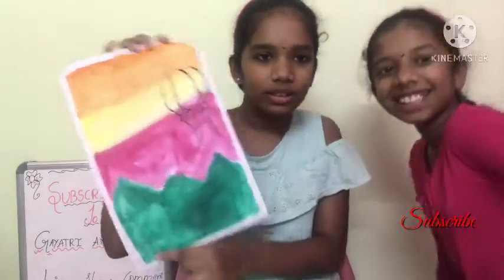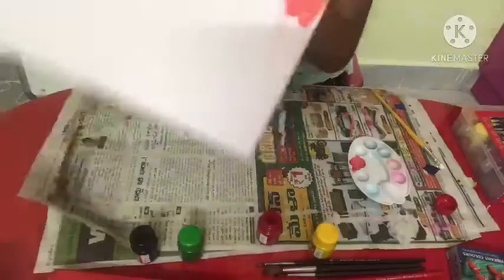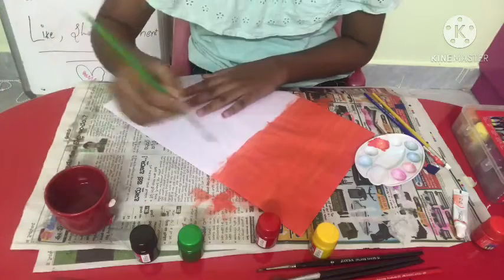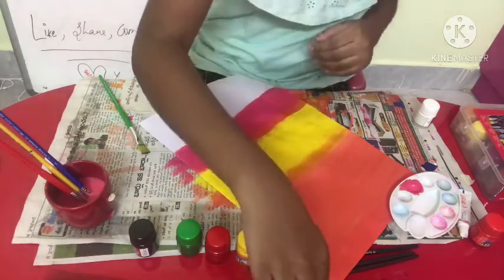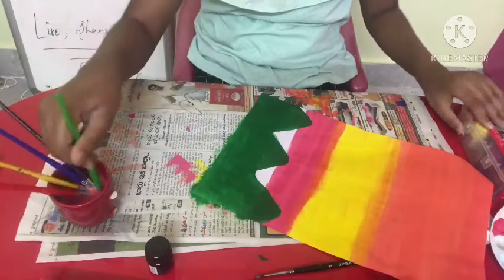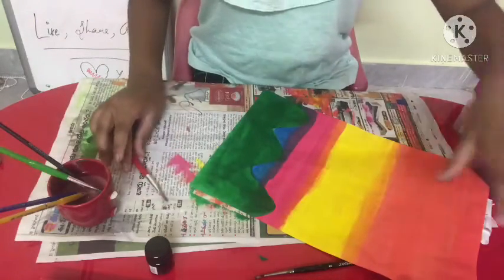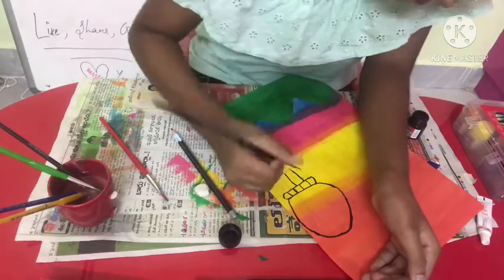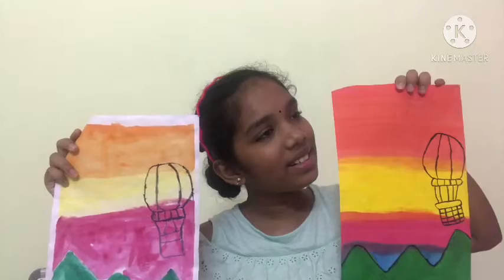Recreating my sis painting 🖼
Is it good hope u guys like it sry the comments re turned off